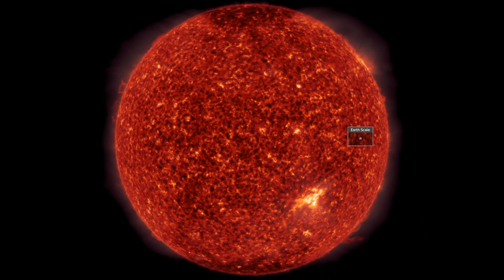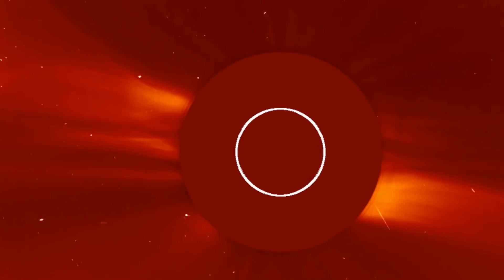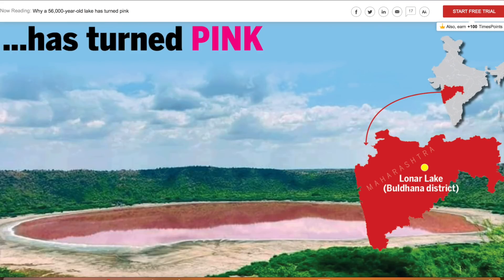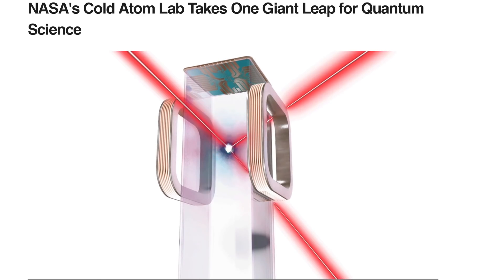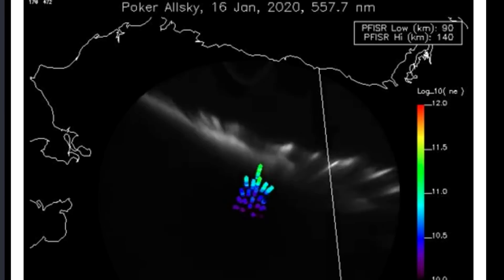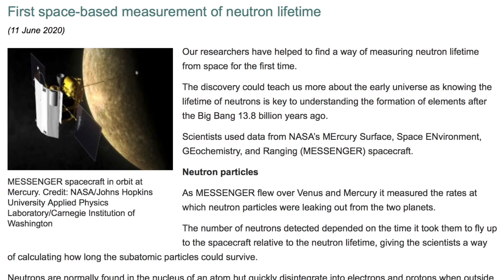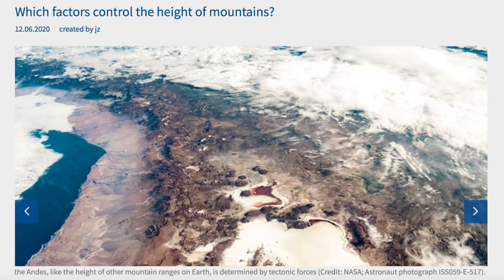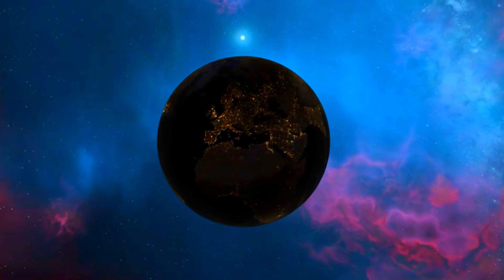New Geology Theory, Neutron Trouble, BEC at ISS | S0 News Jun.13.2020